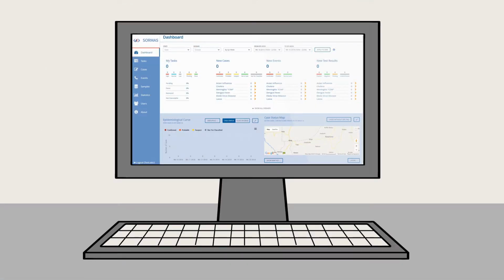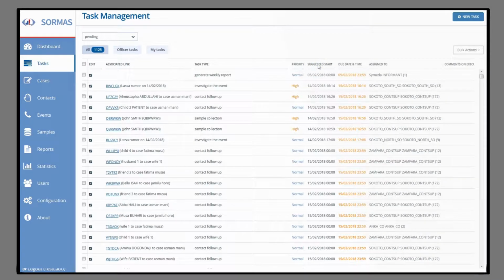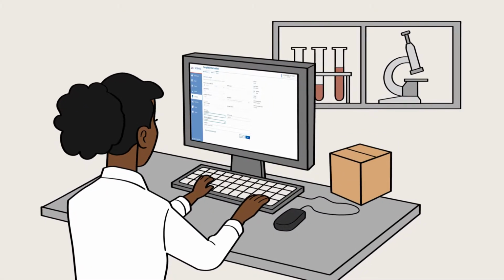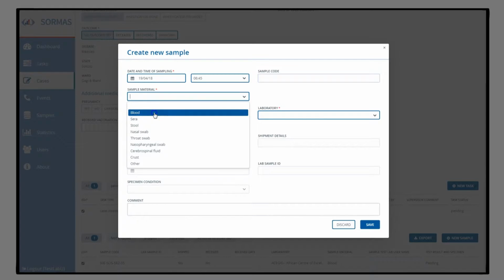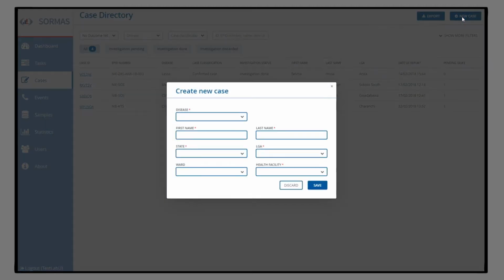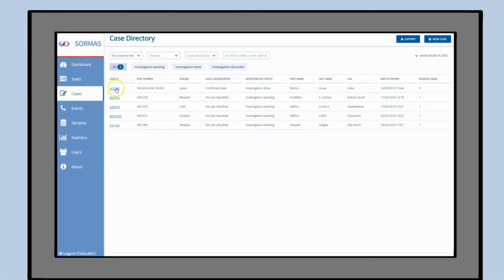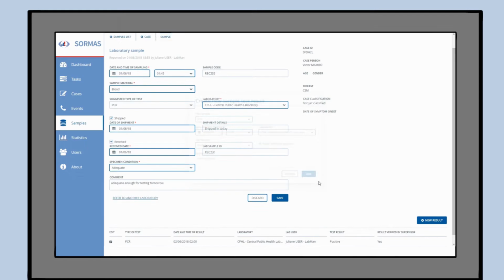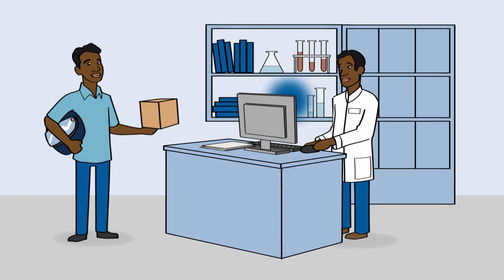SORMAS Lab Manager Video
How to use SORMAS as a Lab Manager